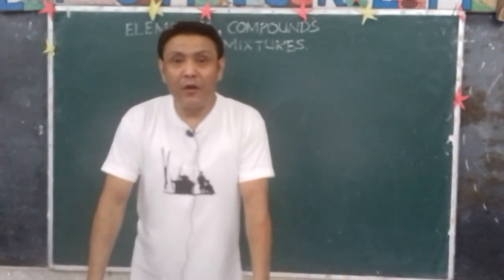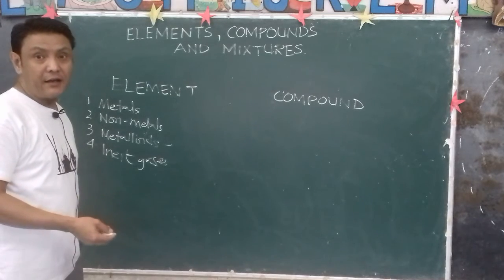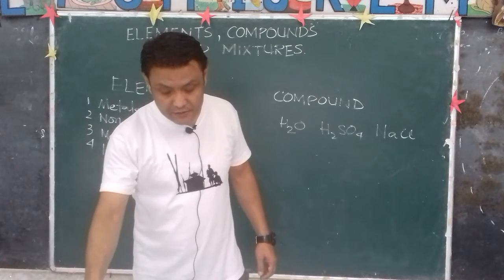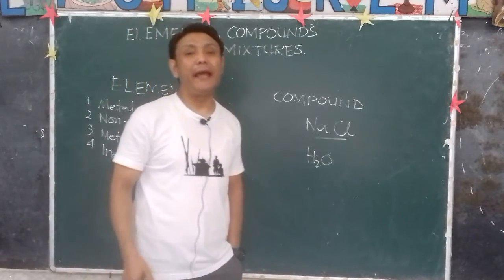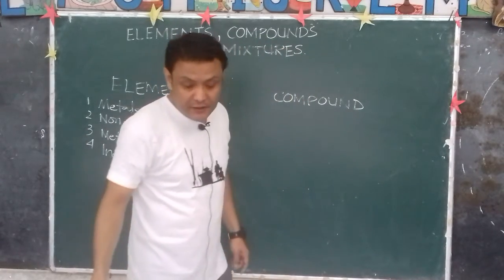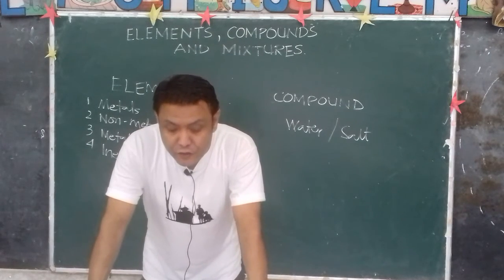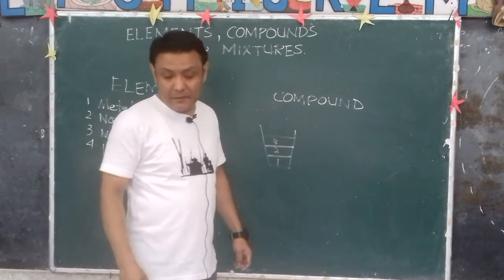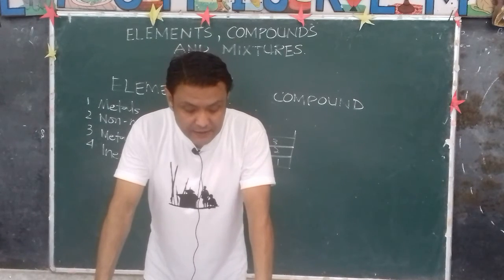Class 7 Chemistry Chapter 3 - Elements, Compounds & Mixtures. Part 1- Properties of Element, Comp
Class 7 Chemistry Chapter 3 - Elements, Compounds & Mixtures. Part 1- Properties of Element, Compound & Mixtures